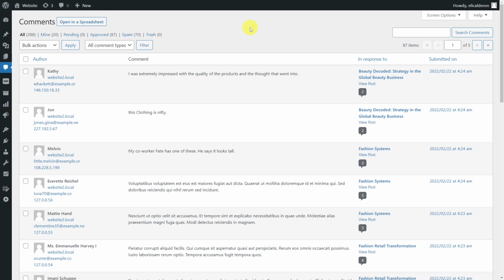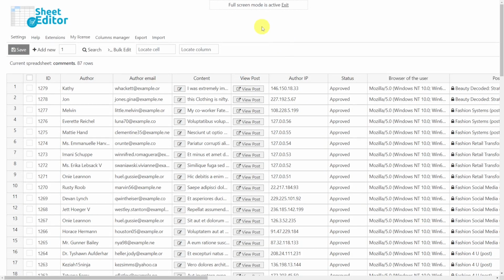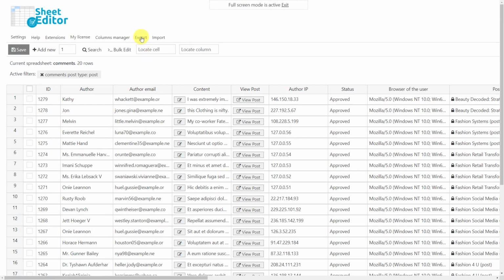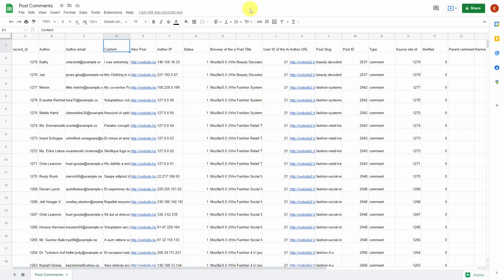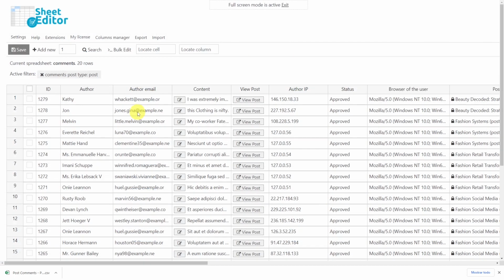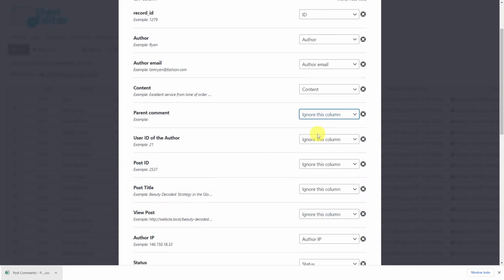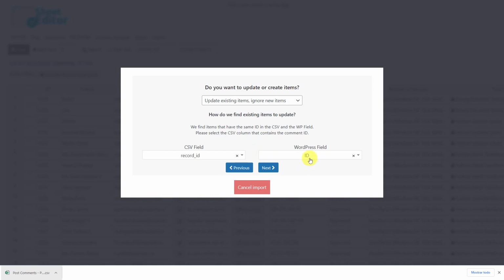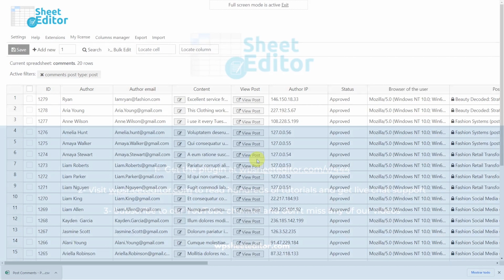WordPress – How to Export / Import Post Comments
In this video, you'll learn an easy way to export and import post comments using a CSV file and the powerful WP Sheet Editor plugin.

00:50 How to export WordPress post comments

01:50 How to import WordPress post comments